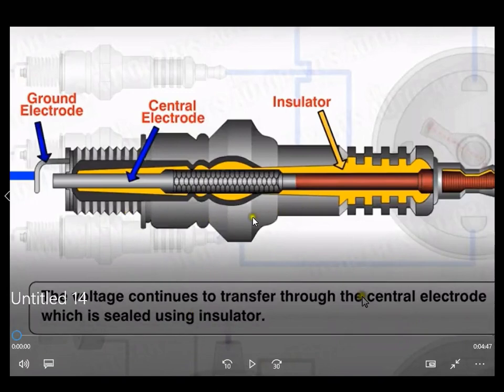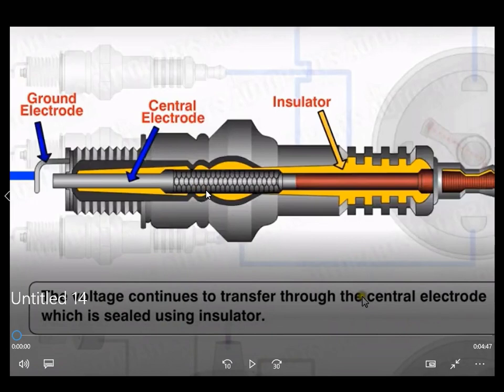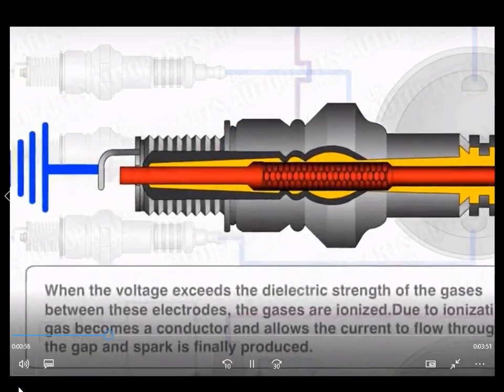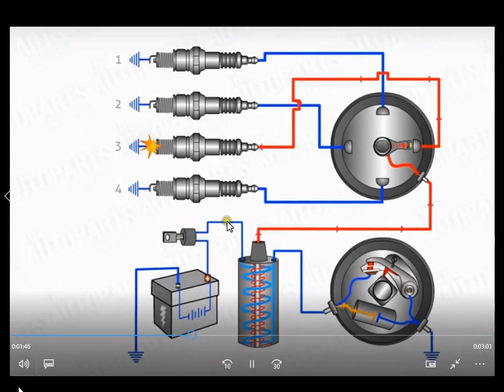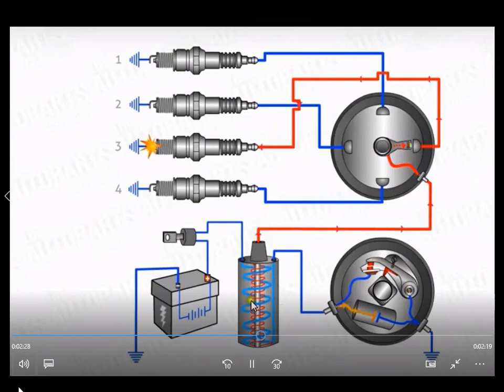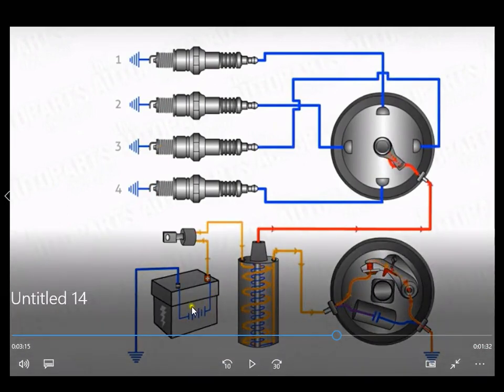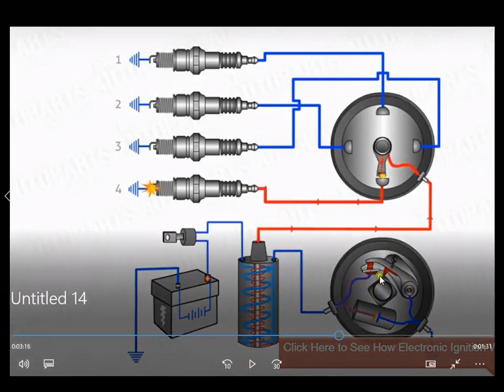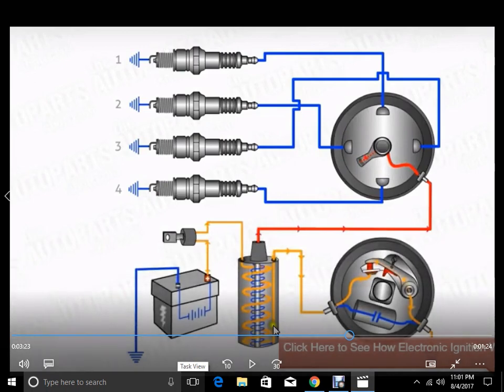how to work a engine ignition system. animation video about engine ignition system.